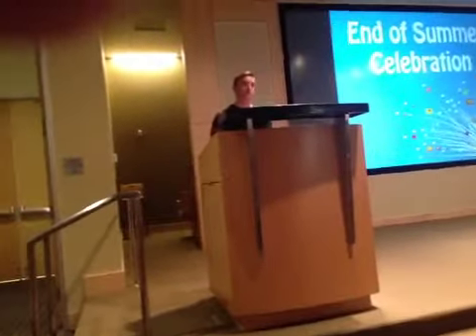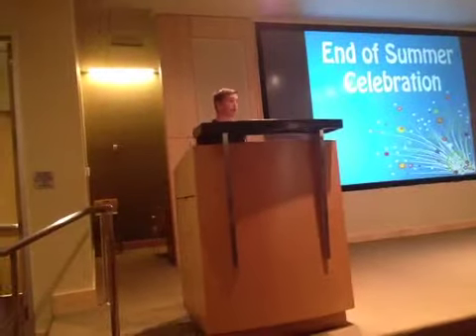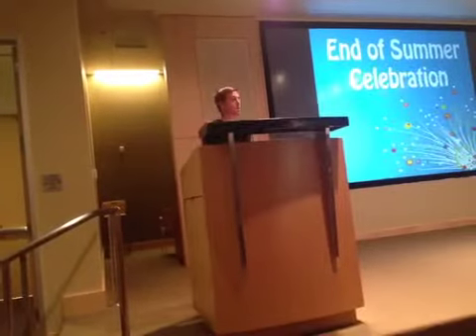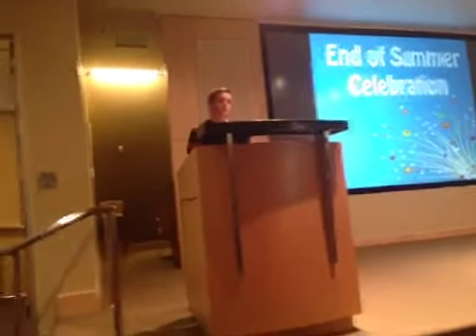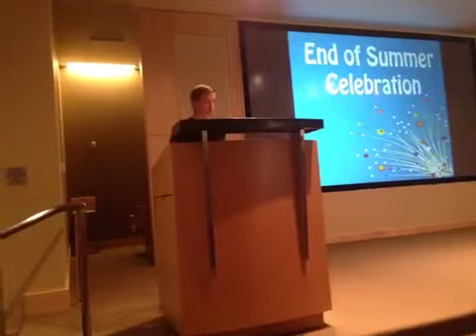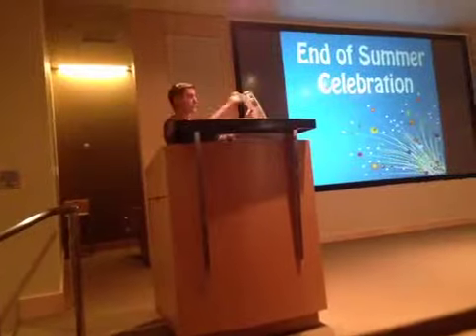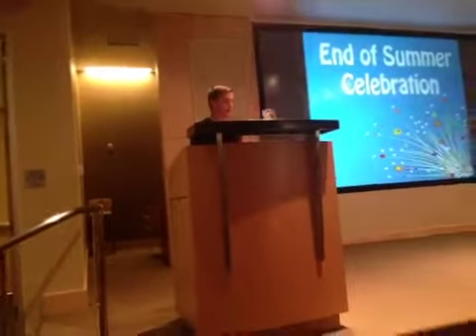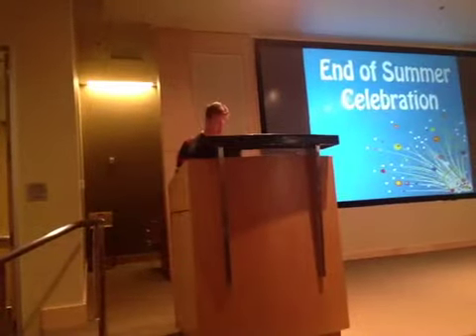Part 1 of Theo